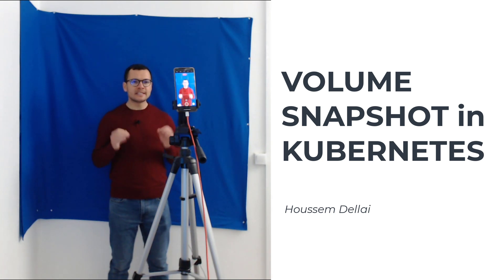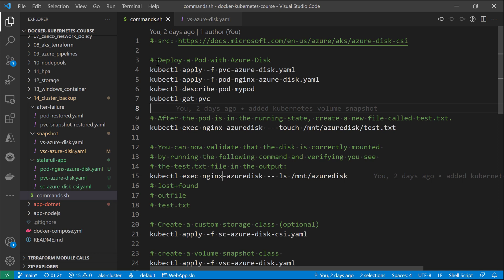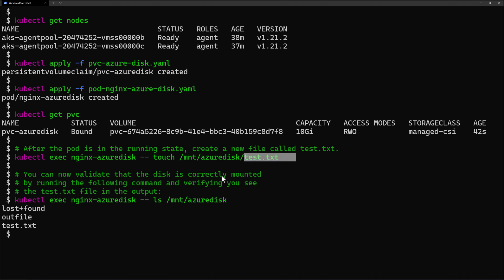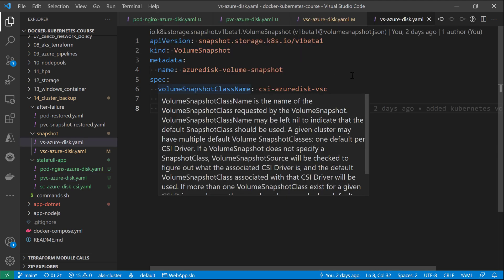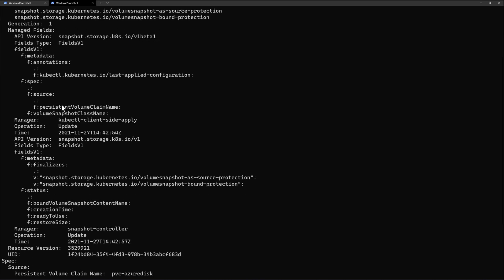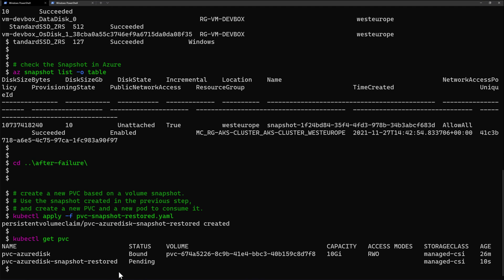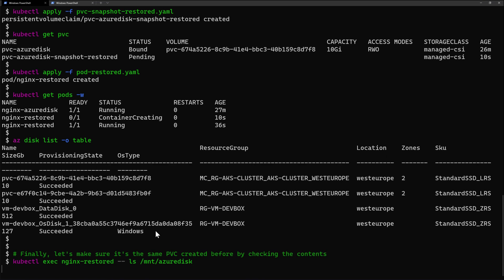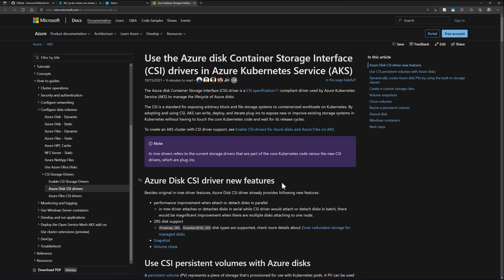Disk Backup with Volume Snapshot in Kubernetes